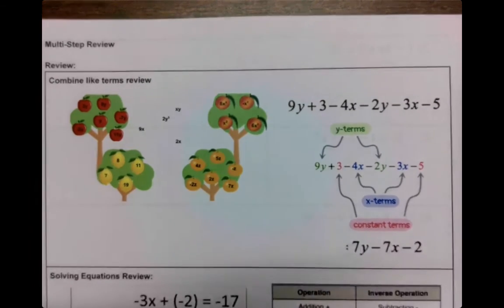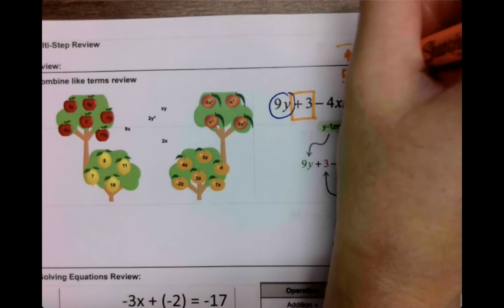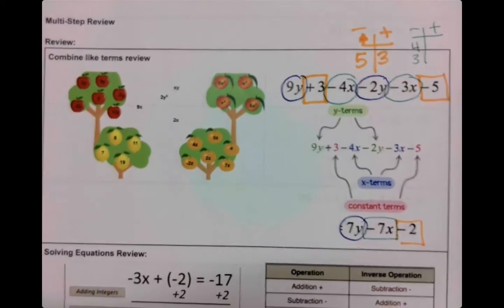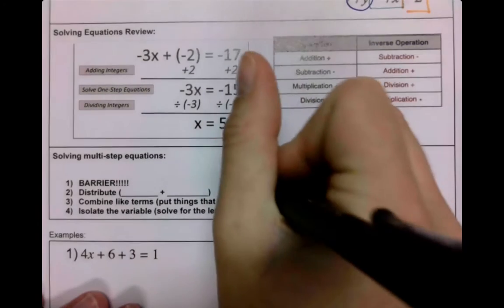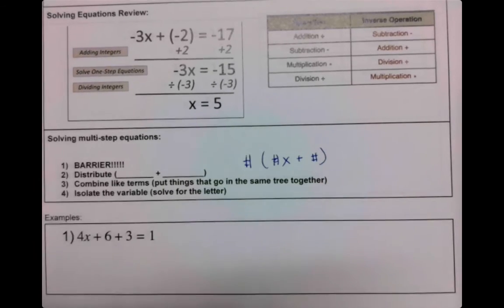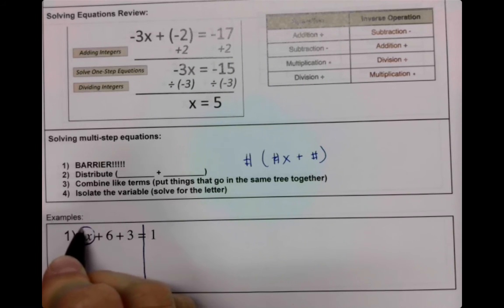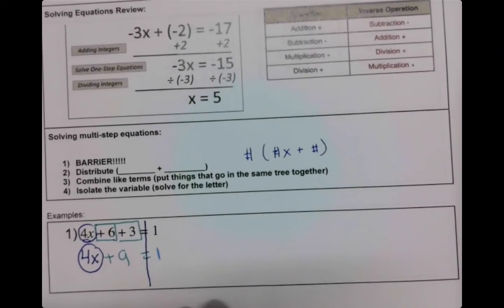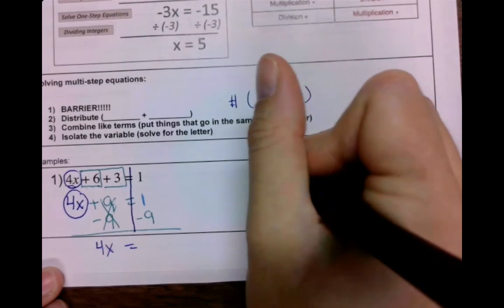Solving Multi-Step Equations Week 7 Day 1 Part 1